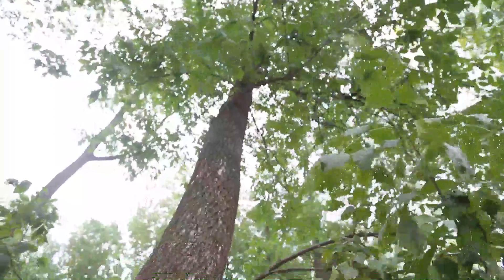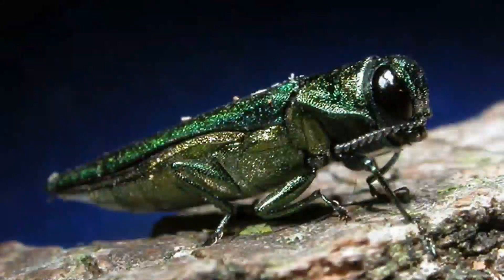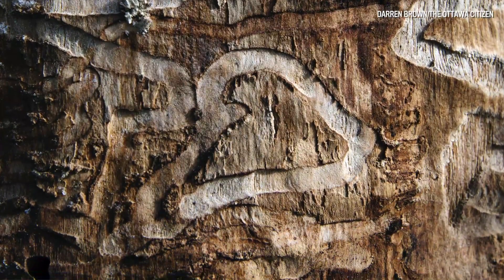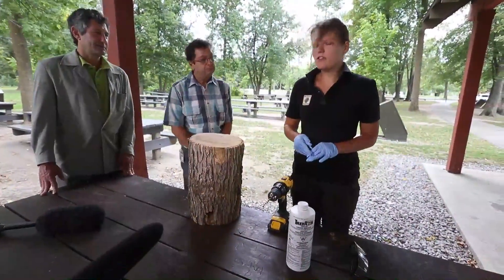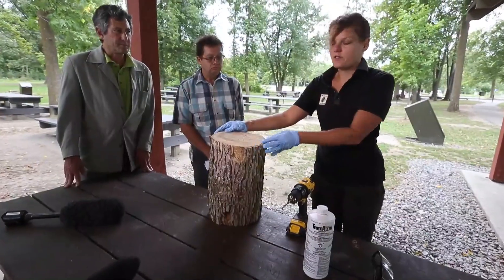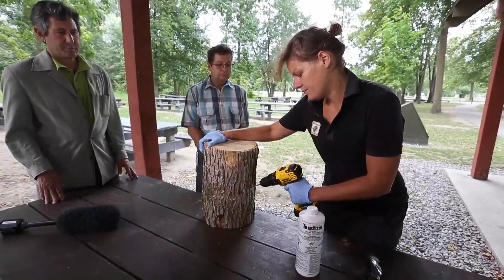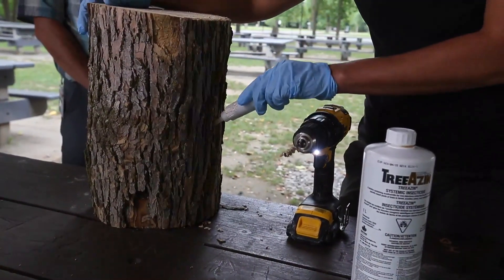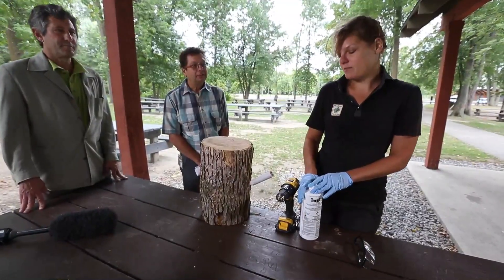Saving Lac Leamy trees from the Emerald Ash Borer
Michael Rosen, left, President of Tree Canada and Mario Fournier, Manager of Urban Land for the NCC talk about the the initiative against the Emerald Ash Borer, September 09, 2015. And demonstrate new methods to save Ash tres from these invasive beetles. Video by Jean Levac/The Ottawa Citizen